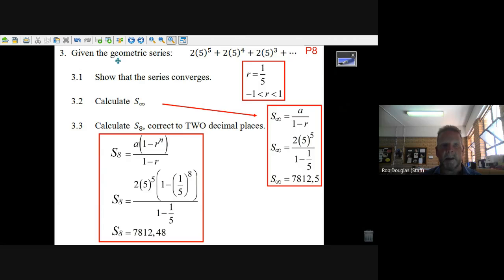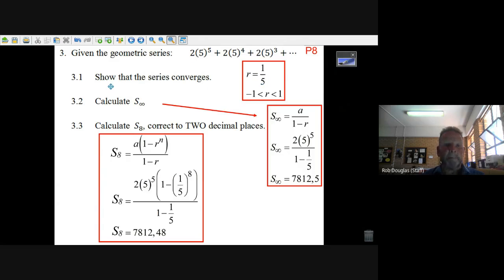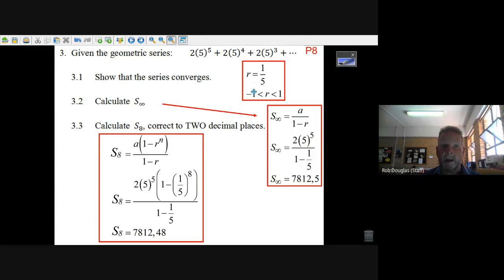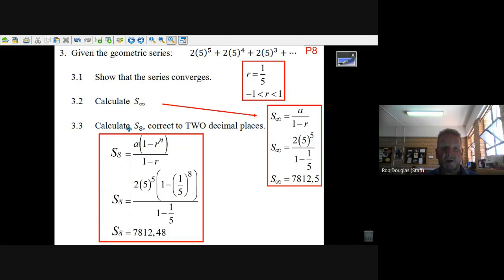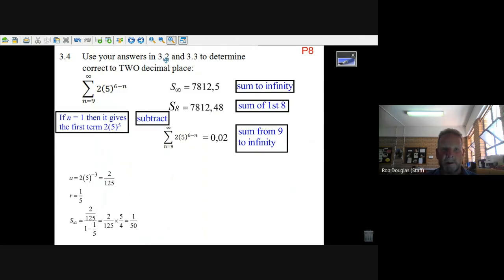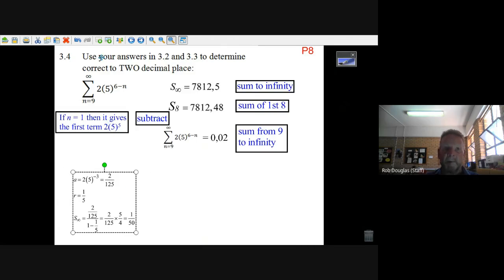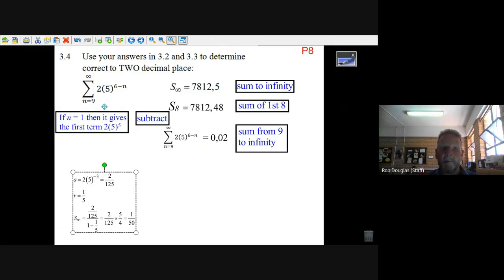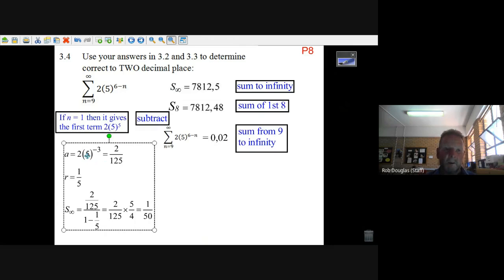Seq and Series Questions P1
Gr 12 Sequences and Series SA curriculum